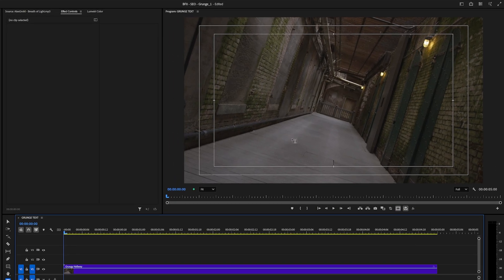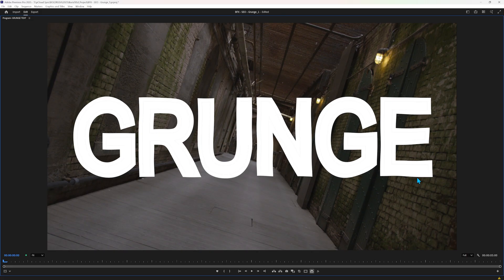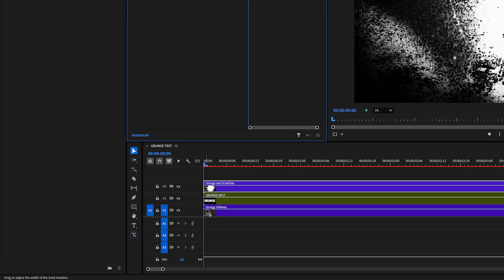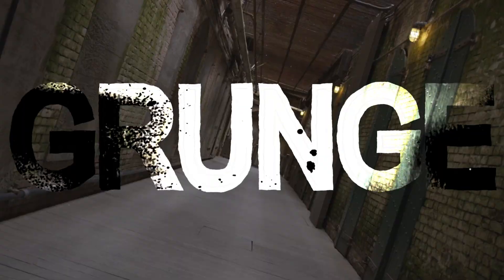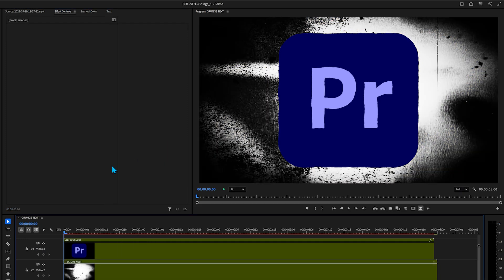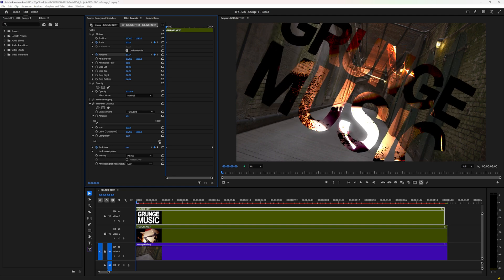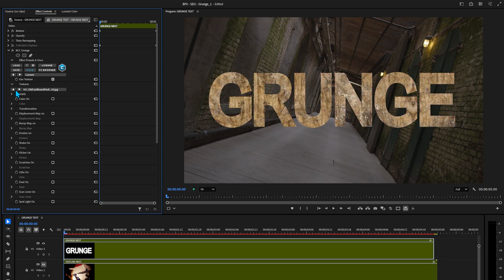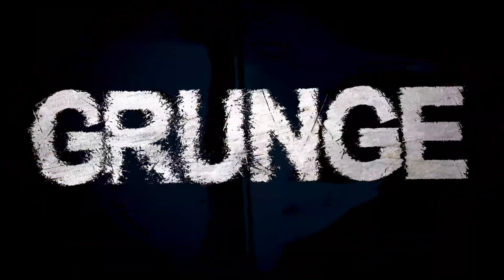Cool Grunge Text Effects in Premiere Pro Tutorial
Want to create grunge lower thirds in Premiere Pro that actually look authentic? In this tutorial, I’ll show you exactly how to make textured grunge text and lower thirds in Premiere Pro - no extra apps or plugins needed.

In this tutorial, Zak Ciotti will help you learn how to:
• Build custom grunge text in Premiere Pro using effects like Turbulent Displace, Track Matte Key, and blending modes
• Nest layers and textures to create gritty, organic motion graphics from scratch
• Blend grunge text and logos seamlessly into footage using luminance mattes and creative blending modes for a natural, worn-in look

Stick around for the end where I reveal the most efficient way to get stunning grunge text effects in Premiere Pro using Continuum’s BCC Grunge. Get the gritty, textured, DIY look of the ‘90s quickly and easily - all inside Premiere Pro.

0:00 Introducing grunge text and how we're going to create it
0:16 Creating and nesting grunge text
1:00 Adding Turbulent Displace
1:35 Incorporating texture layers
1:56 Using Track Matte Key for grunge text cutouts
2:30 Adjusting the grunge effect with blending modes
3:00 Nesting textures and creating grunge logos and graphics
3:34 Customizing grunge texture layer
4:13 Using your own footage as a grunge texture
4:57 The faster and easier way to make grunge text effects
5:29 Creating and customizing grunge text with BCC Grunge
5:50 Exploring BCC Grunge presets
6:21 BCC Grunge text examples